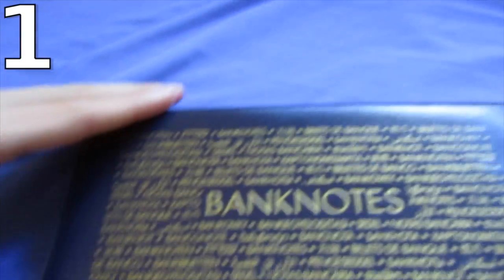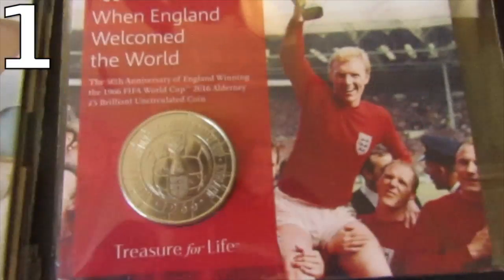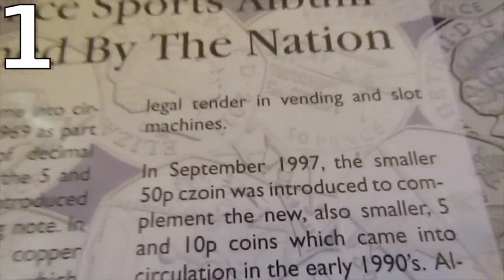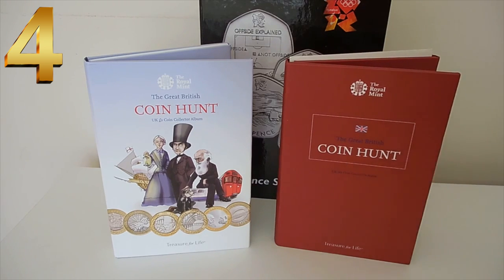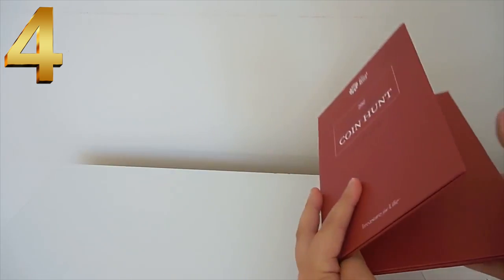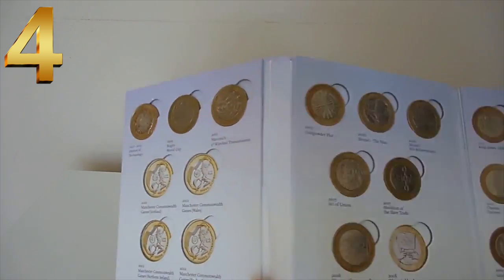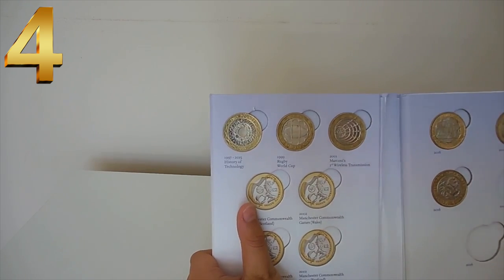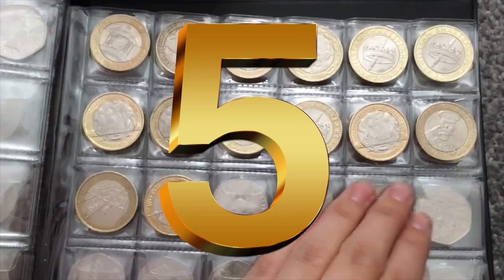Top 5 Subscriber Coin Collection Videos of the Month #1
PLEASE VOTE FOR THIS EPISODE ENTRIES

UPLOAD YOUR COLLECTION VIDEO TO YOUR YOUTUBE PLEASE LET ME KNOW

SEND TO ME VIA EMAIL

WINNER WITH THE MOST VOTES TILL NEXT EPISODE GETS A PRIZE